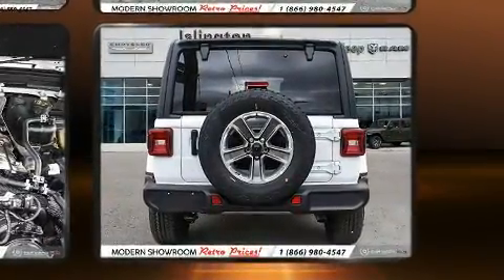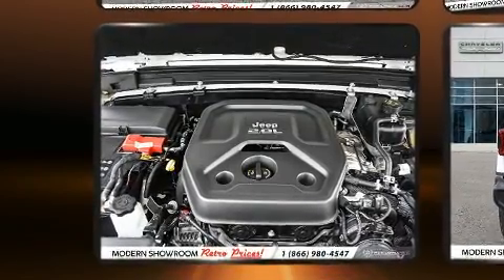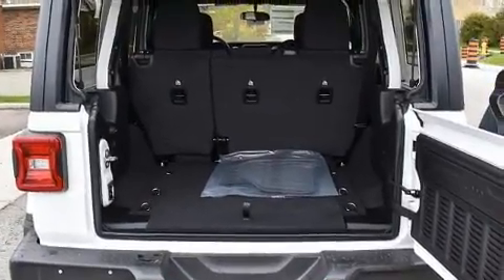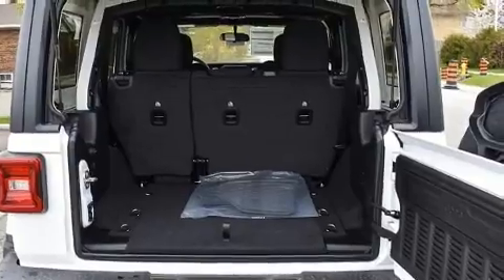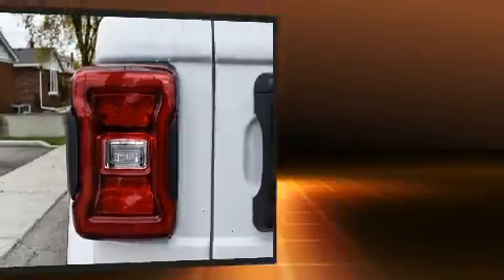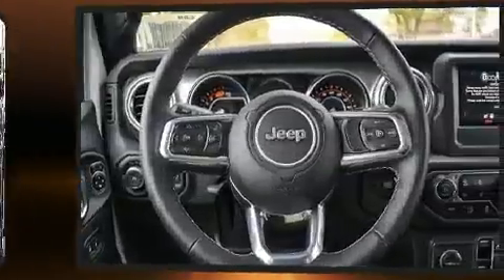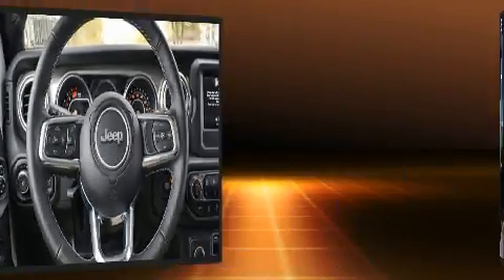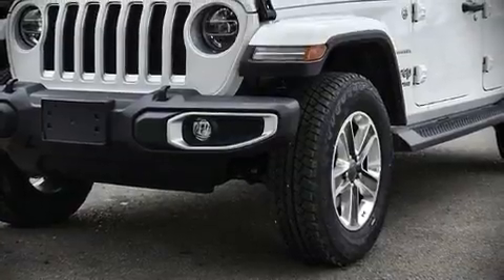2021 Jeep Wrangler Unlimited Sahara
Load your family into the 2021 Jeep Wrangler. Smooth gearshifts are achieved thanks to the 2 liter 4 cylinder engine, and for added security, dynamic Stability Control supplements the drivetrain. Four wheel drive allows you to go places you've only imagined. All of the premium features expected of a Jeep are offered, including: a rear window wiper, a leather steering wheel, a built-in garage door transmitter, fully automatic headlights, skid plates, remote keyless entry, and air conditioning. Jeep also prioritized safety and security with features such as: dual front impact airbags with occupant sensing airbag, integrated roll-over protection, traction control, brake assist, a panic alarm, and 4 wheel disc brakes with ABS. We pride ourselves in consistently exceeding our customer's expectations. Please don't hesitate to give us a call.